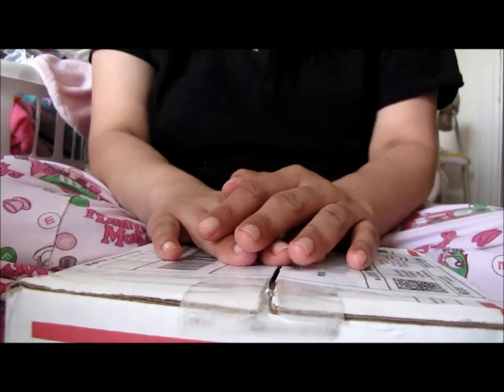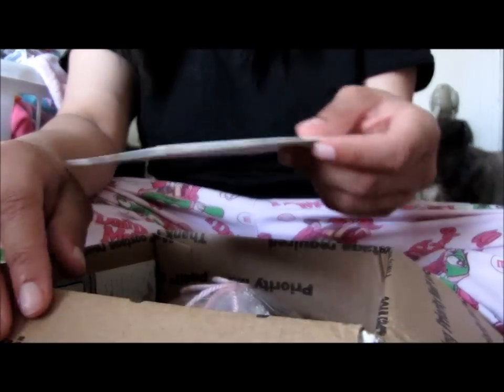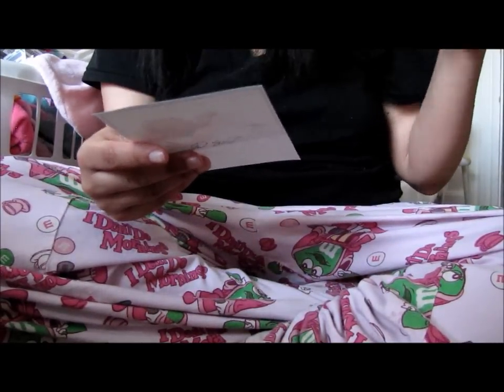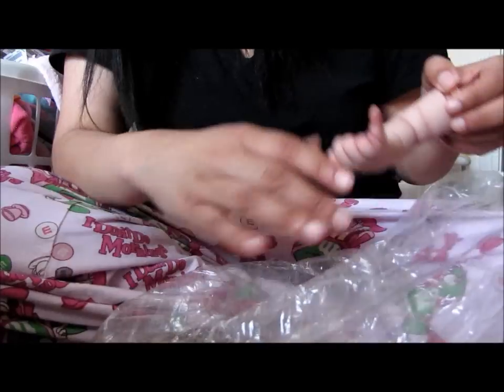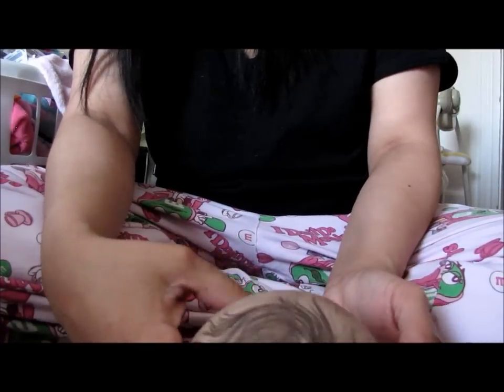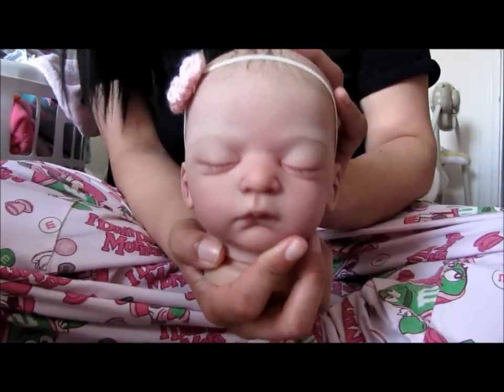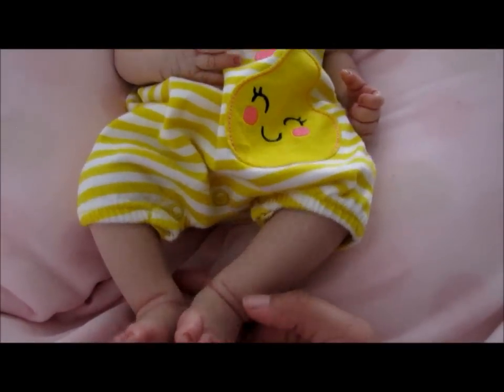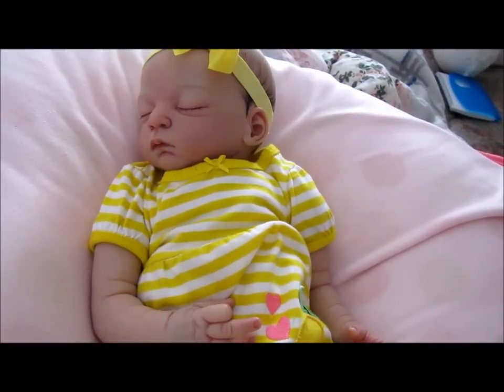Welcome Baby Emma Grace! (Reborn Box Opening)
***OPEN ME***

For the month of April 2014 we will be participating in VEDA! (Video everyday in April)

If you'd like to send us a cards/letters (because we do like mail!) Please send them to...

RebornsIadore and Babies
Ontario NY, 14519